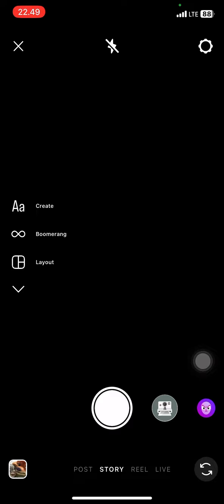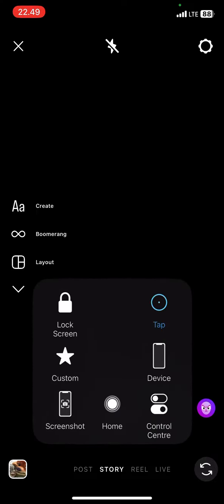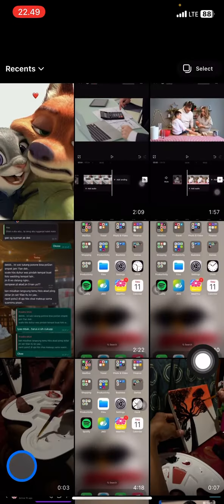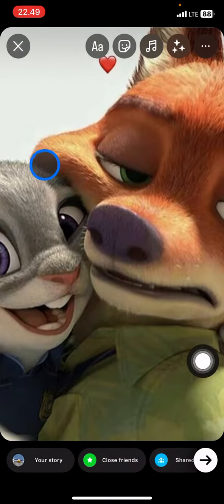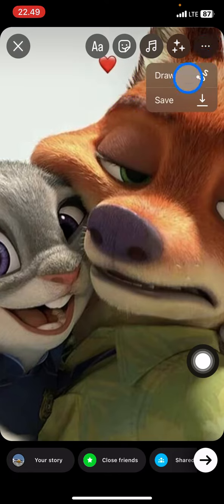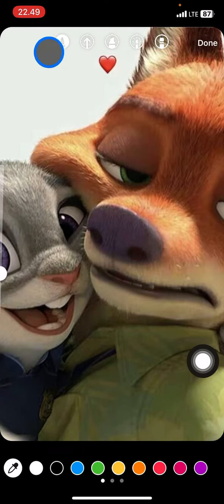~ Remove Emojis from Photos on Instagram: Quick & Easy Tutorial!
Ever wondered how to erase emojis from your favorite photos using Instagram? In this step-by-step tutorial, I'll show you the simplest method to remove those pesky emojis so your photos look exactly the way you want them to.

To start, open your Instagram app and navigate to the photo with the emoji you want to remove. Follow along as I guide you through using Instagram's editing tools to seamlessly erase emojis without leaving a trace. It's quick, effective, and requires just a few simple steps.

Using the right brush size and color, you'll learn how to carefully cover the emoji, ensuring your photo remains flawless. Whether you're editing selfies, landscapes, or any other type of photo, this method works like magic.